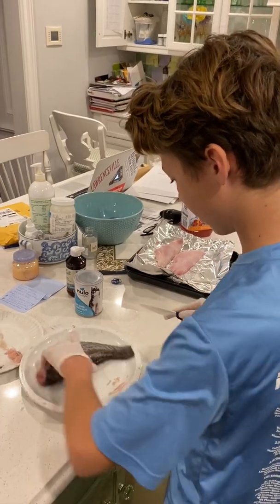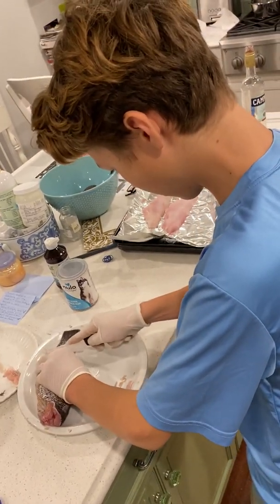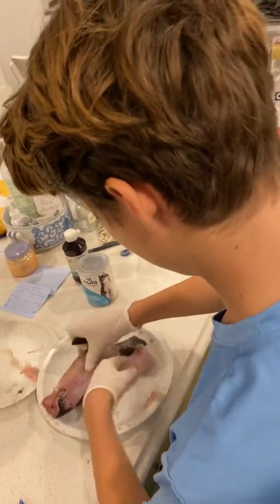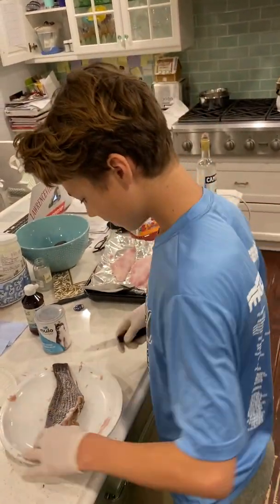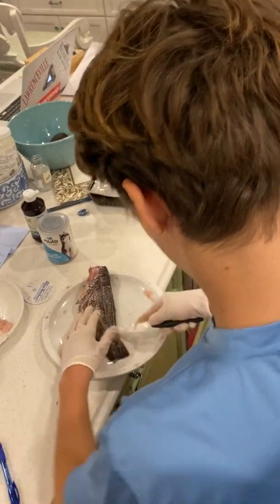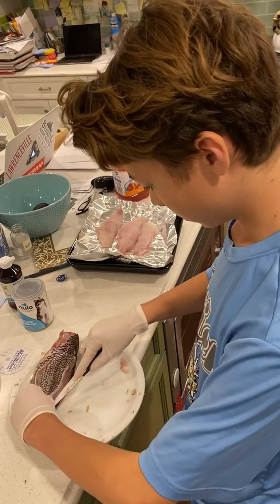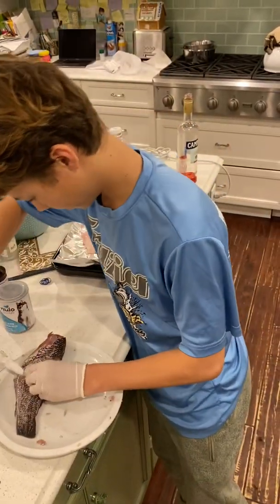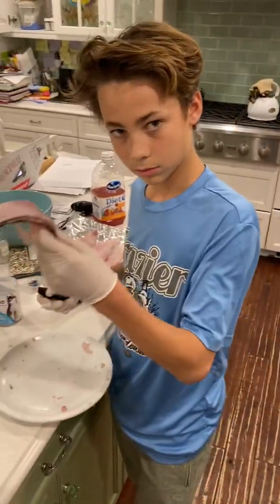Charlie’s culinary chops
Filleting a Black snapper!